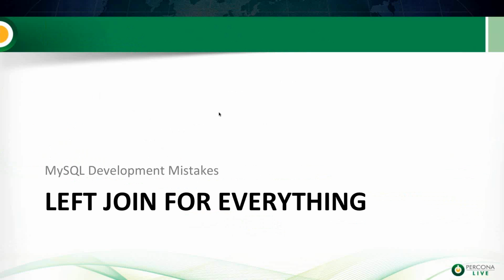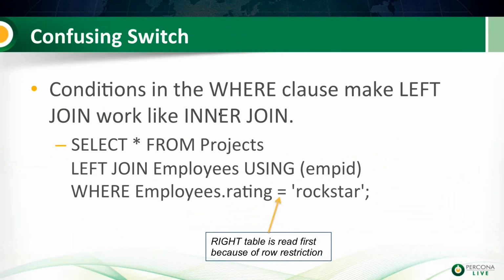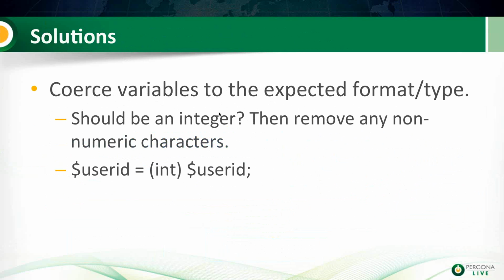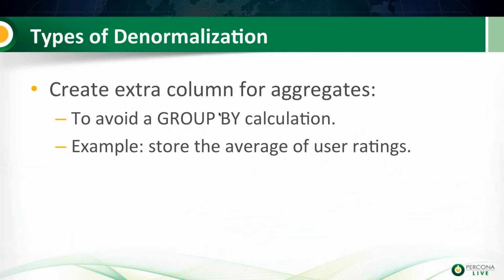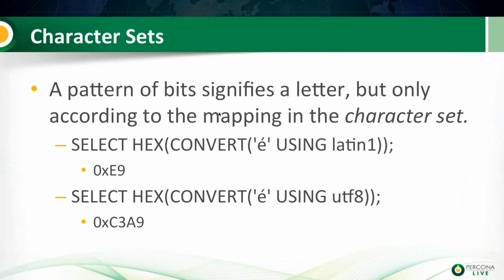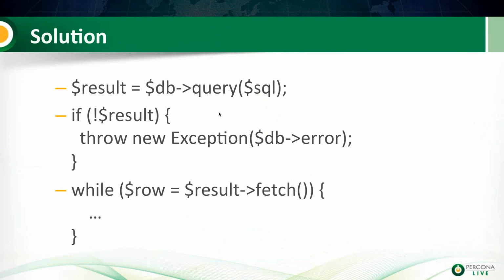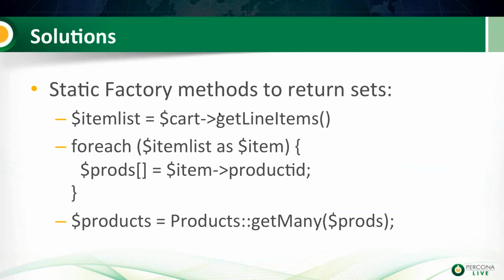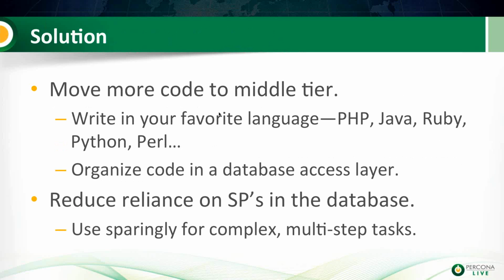How to Avoid Common but Deadly MySQL Development Mistakes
- "We need a database that 'just works' and runs at 'web scale.'" MySQL software developers are under pressure to do more in less time, and create applications that adapt to ever-changing requirements.

But it's true that some of a developer's time is wasted when their method of optimizing involves trying every combination of code and index definition. There must be a more straight path to achieve the best database code. This talk shows you some of these methods, including:

-How to find out which indexes are the best fit for your MySQL application
-How to protect yourself from the number one MySQL database security vulnerability on the web
-How to decide when to optimize a MySQL database application with denormalization, indexes, caching, partitioning, sharding